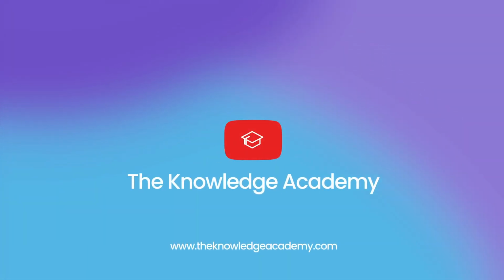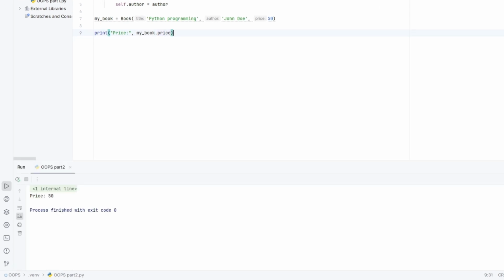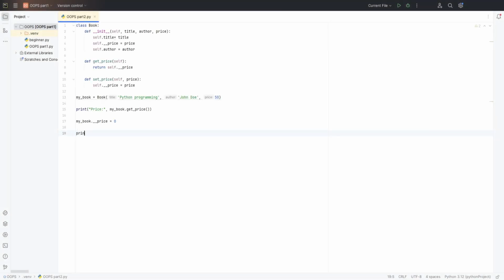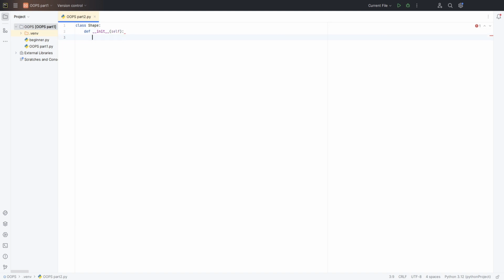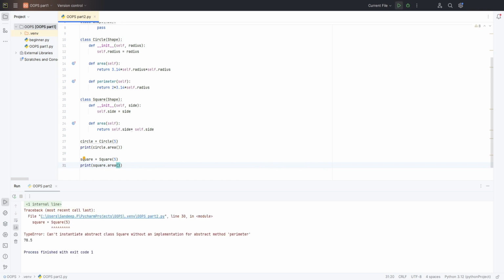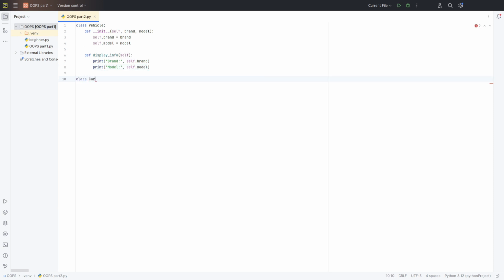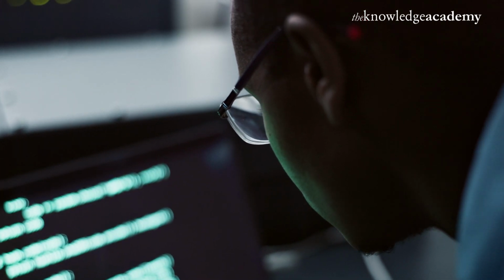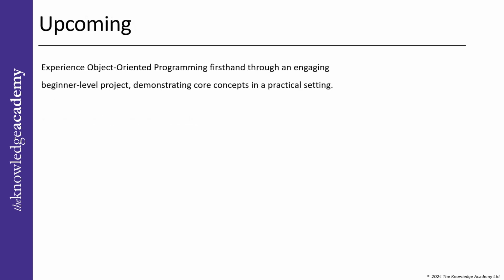Object Oriented Programming Using Python [With Examples] - Part 2 | The Knowledge Academy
In this Video On " Object Oriented Programming Using Python [With Examples] - Part 2 "we dive into the fundamentals of Object Oriented Programming (OOP). Whether you're a beginner or looking to refresh your knowledge, this video will provide a comprehensive overview of OOP concepts such as encapsulation, inheritance, polymorphism, and abstraction.

Object Oriented Programming (OOP) is a programming paradigm that uses objects and classes to structure software. By leveraging encapsulation, inheritance, polymorphism, and abstraction, OOP makes code more modular, reusable, and easier to maintain.

This video on Object Oriented Programming Using Python [With Examples] - Part 1 includes the following topics:

00:00 - Introduction
00:13 - What Is Encapsulation?
00:34 - Importance Of Encapsulation
01:04 - Benefits Of Encapsulation
03:59 - Name Mangling in Python
05:33 - Abstraction
06:00 - Benefits Of Abstraction
09:29 - Inheritance
12:45 - Polymorphism
15:05 - Conclusion

How does encapsulation work in Python?
Encapsulation is one of the core principles of Object Oriented Programming. It refers to the bundling of data (attributes) and methods (functions) that operate on the data into a single unit or class. In Python, encapsulation ensures that the internal state of an object is protected from unintended modification, making the code more secure and robust.

What are inheritance and polymorphism in OOP?

Inheritance allows a class to inherit attributes and methods from another class, promoting code reuse and logical hierarchy. Polymorphism enables objects of different classes to be treated as objects of a common superclass. It allows one interface to be used for a general class of actions, enhancing flexibility and integration in programming.

By understanding these foundational concepts of Object Oriented Programming, you'll be better equipped to write efficient and effective Python code. Don't miss out on the next part of our series where we delve deeper into advanced OOP concepts and practical examples.

About The Knowledge Academy:
High Success Rate: Accomplish your goals with our 98% pass rate
Industry Accredited: Learn with confidence, accredited by PeopleCert, PMI
Worldwide Centers: Access top-tier learning in 195 countries
Excellence Acknowledged: Recognised by The Times and PWC for our commitment
Wide Partnerships: Benefit from our extensive network of 3000+ organisations
Flexible Learning: Explore diverse training methods tailored to your needs